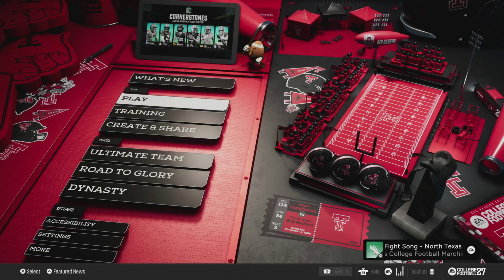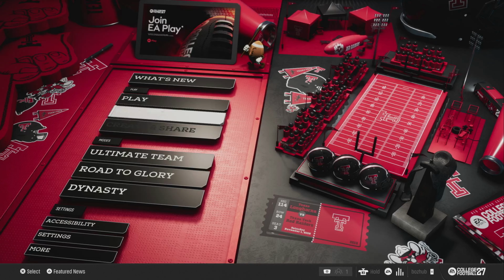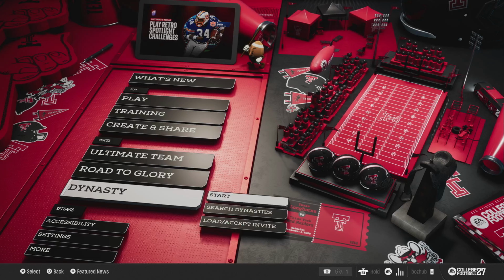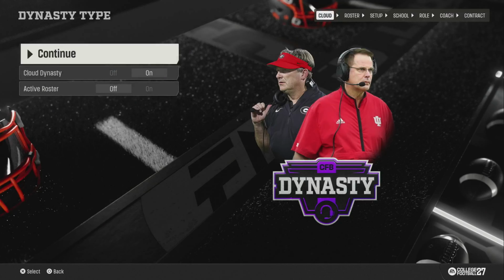College Football 27 How to Create Online Cloud Dynasty League - Full Guide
Check Out My GTA 6 Million Dollar Money Map (Monetizing the Hype)